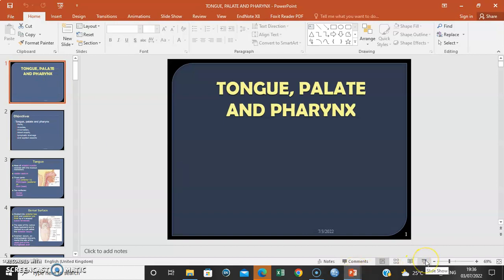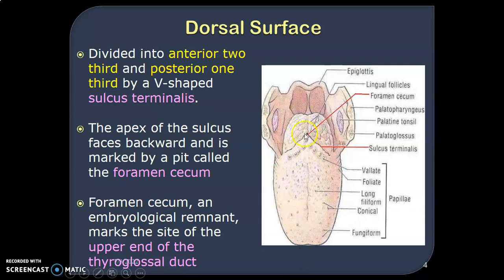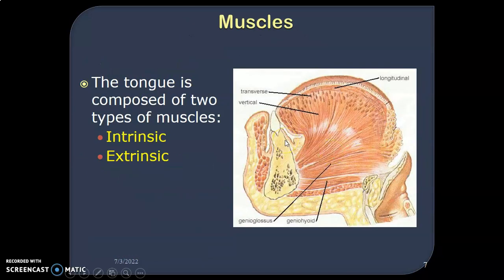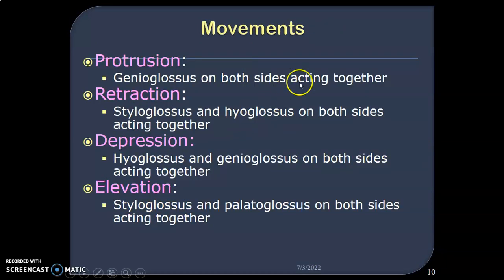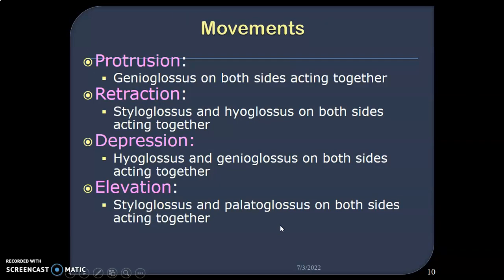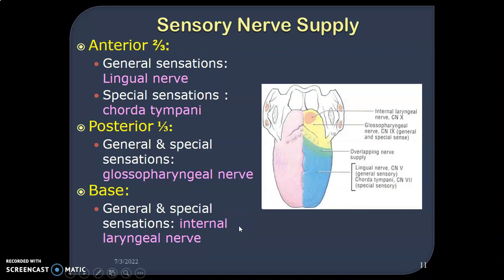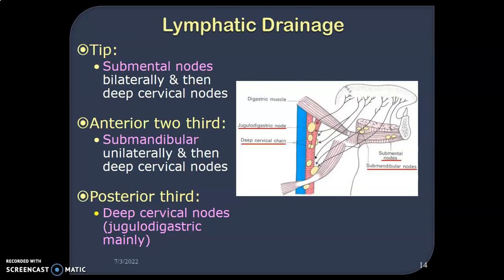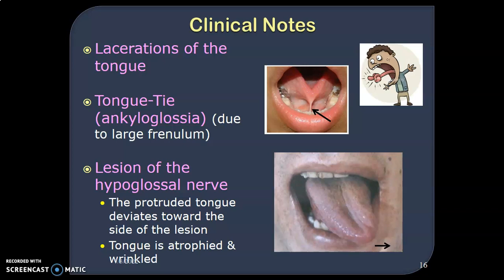ANATOMY OF TONGUE_ Anatomy Book Club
In this video lesson, we shall talk on the anatomy of the Tongue.
Please feel free to drop your comments, questions and contributions in the comment section below.

Happy learning!